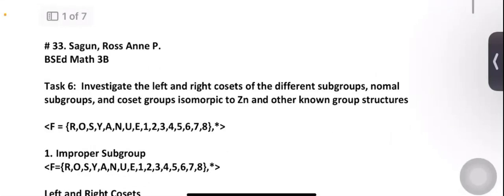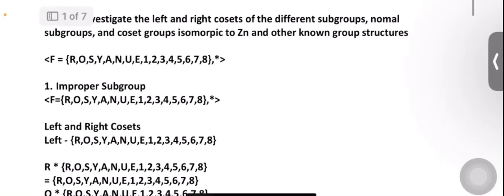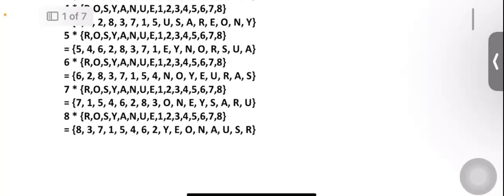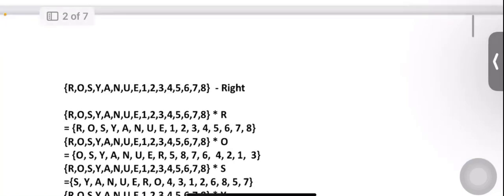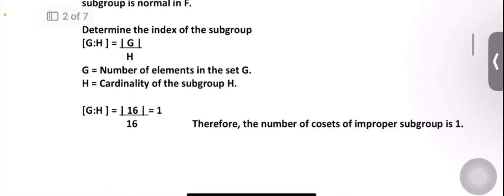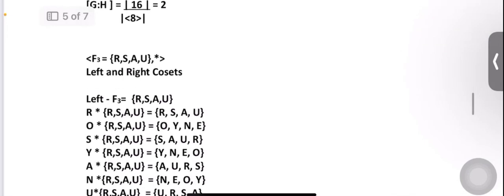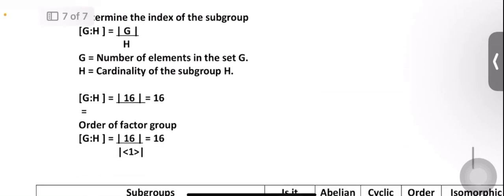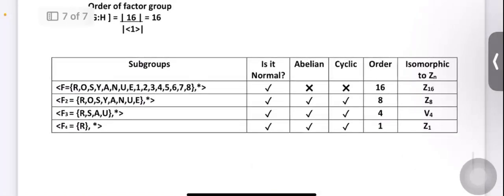3B_#33_SAGUN,ROSS ANNE_ FINAL TASK 6